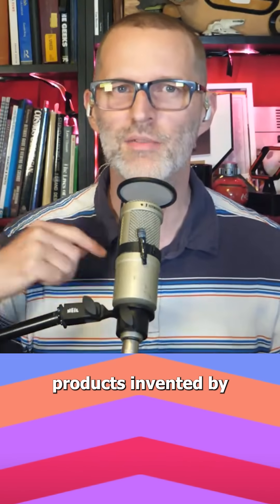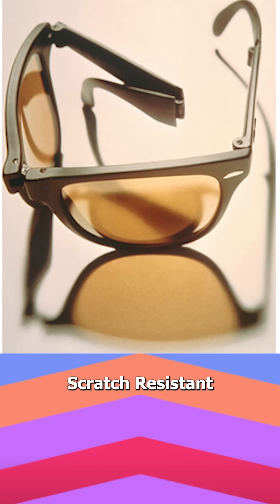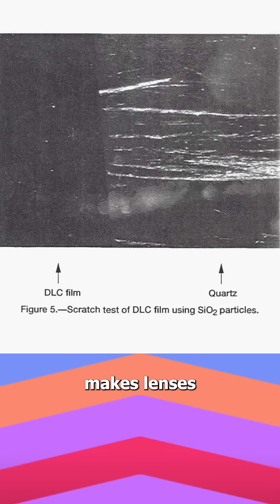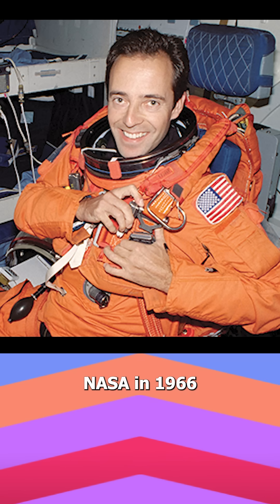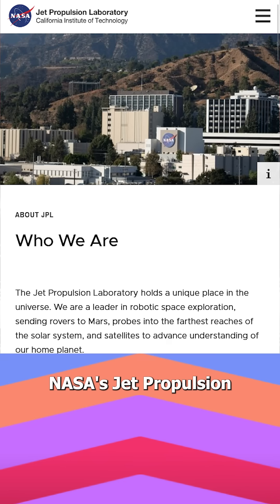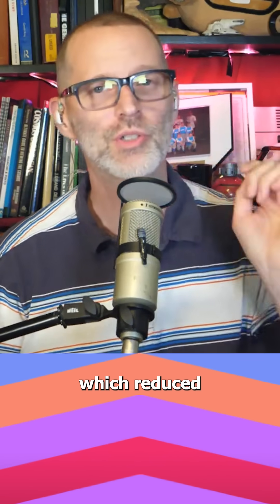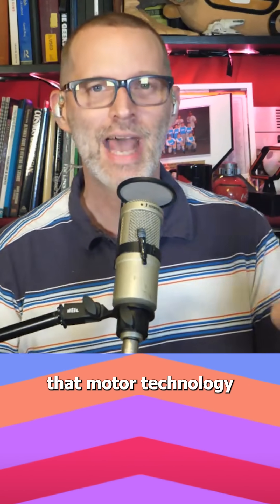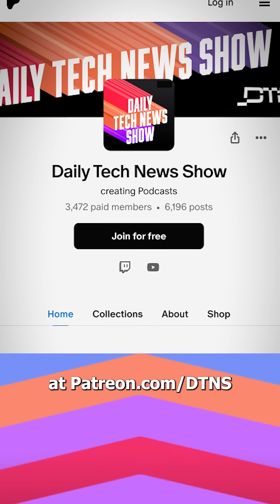NASA Inventions You Use Everyday! - Tom's Top 5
In this video:
NASA invents a lot of things. Here are the Top Five NASA Inventions You Use Everyday!